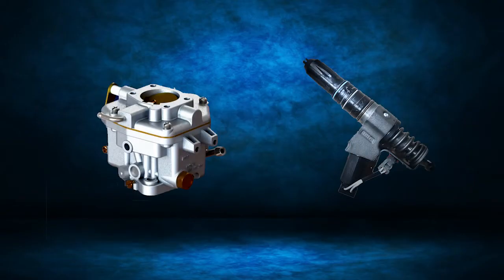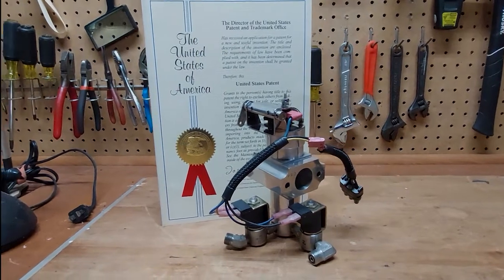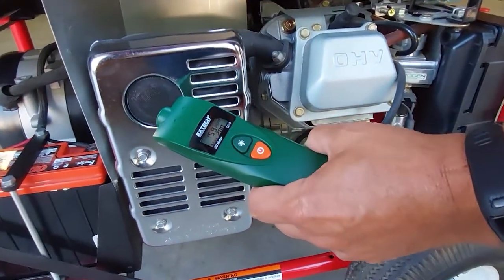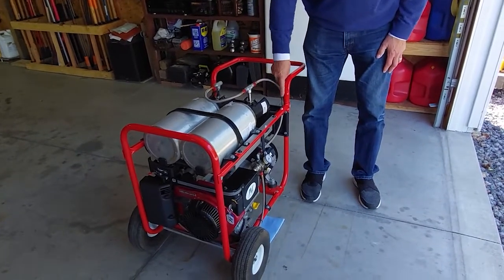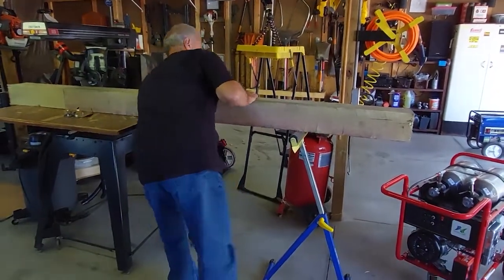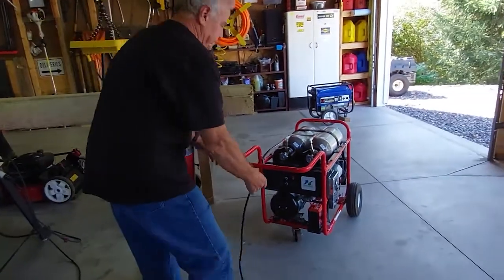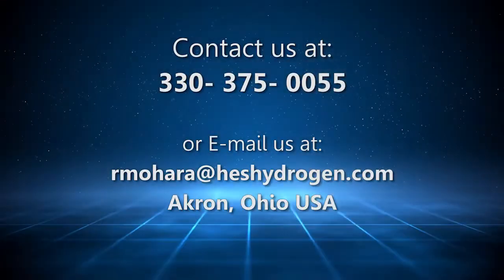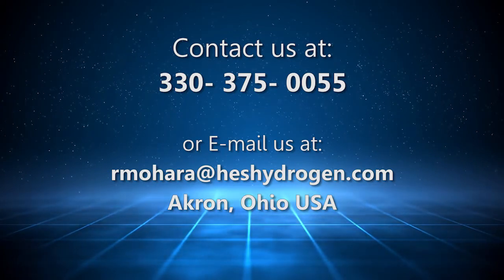Hydrogen-powered Portable Generator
Our patented, hydrogen-powered Mixing Block™ technology added to a portable generator offers zero emissions, better fuel efficiency, extends engine life, and eliminates the need for maintenance or advance prep. We are looking for manufacturing partners to produce our patented, hydrogen-powered generator.